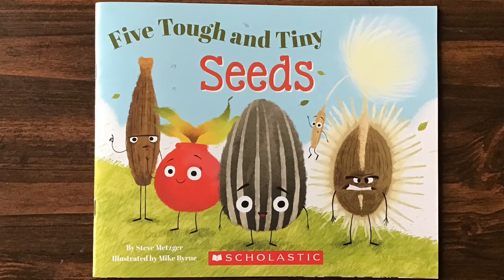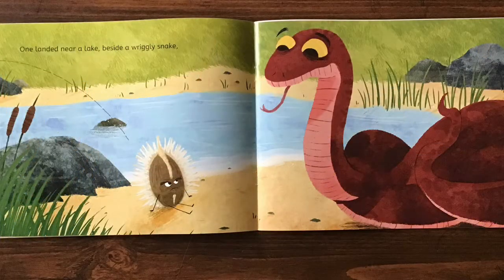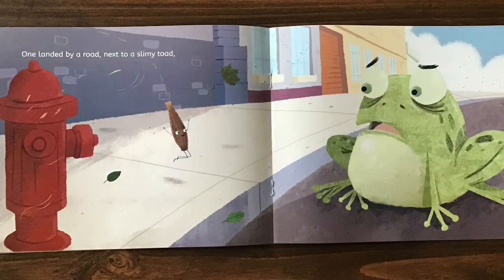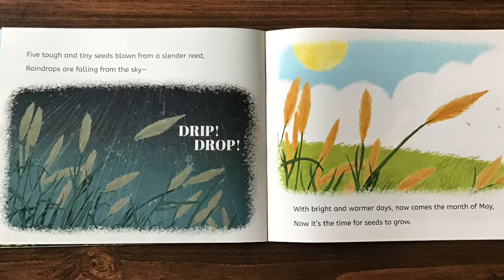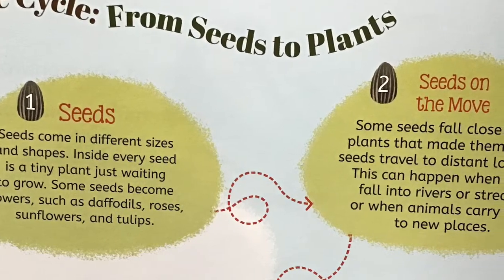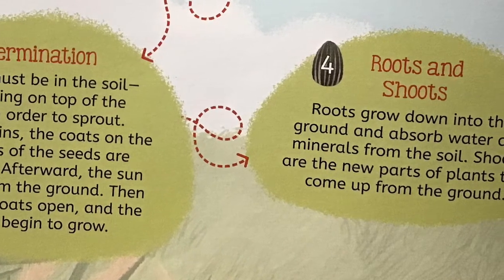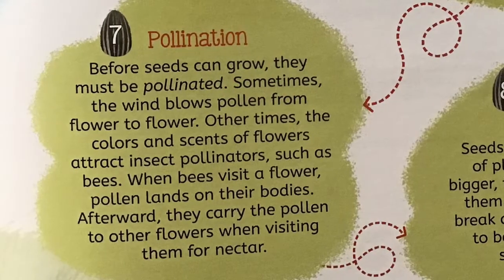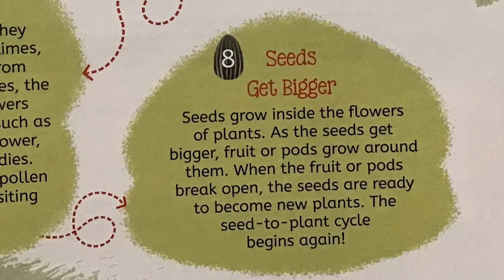Five Tough and Tiny Seeds